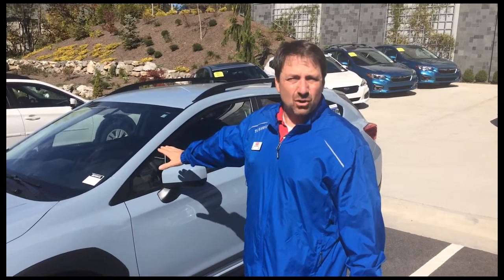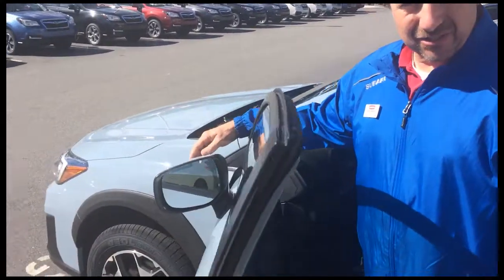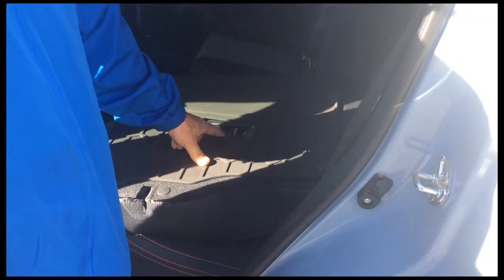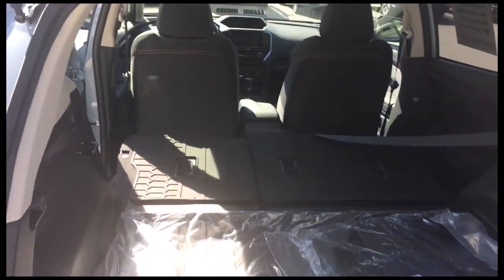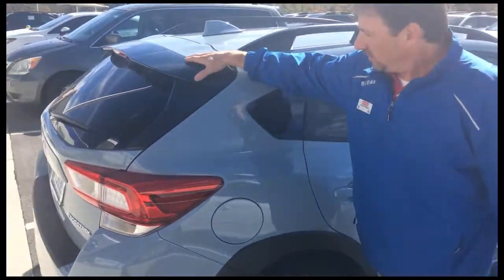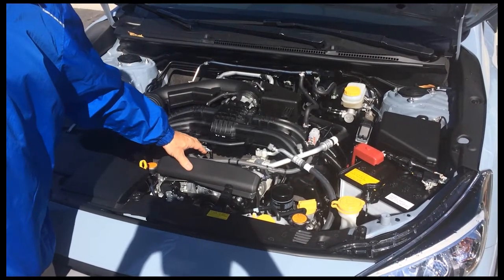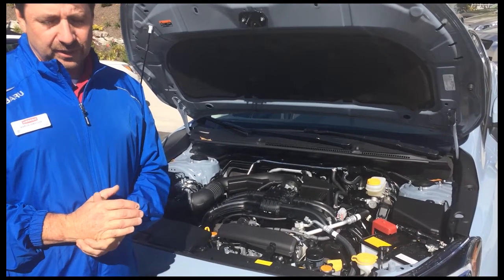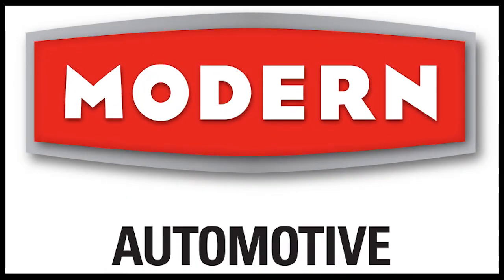The 2018 Subaru Crosstrek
A great walk around with the BRAND NEW 2018 Subaru Crosstrek!!